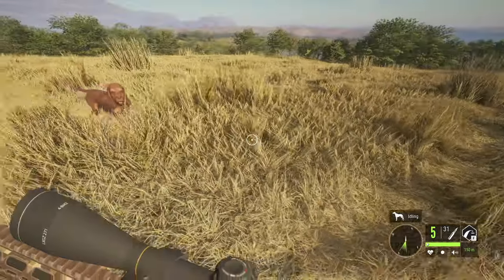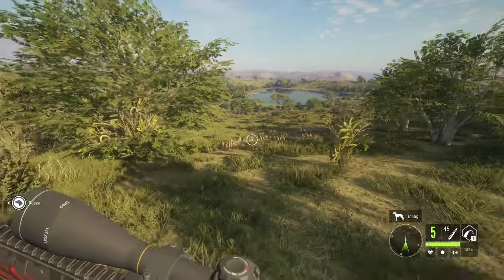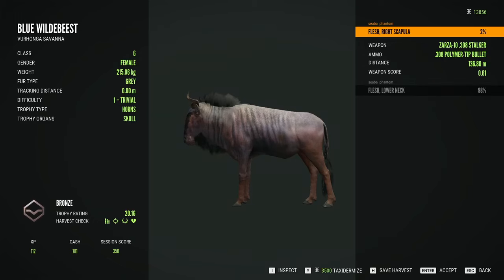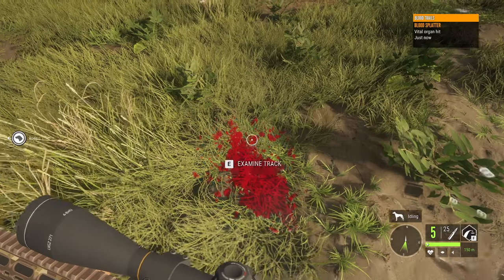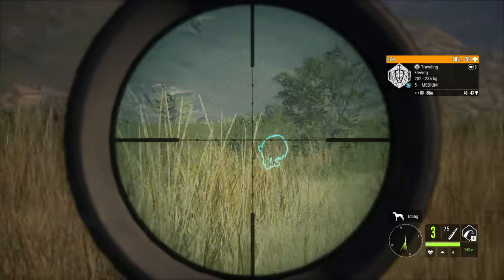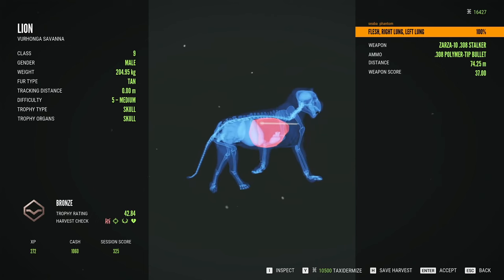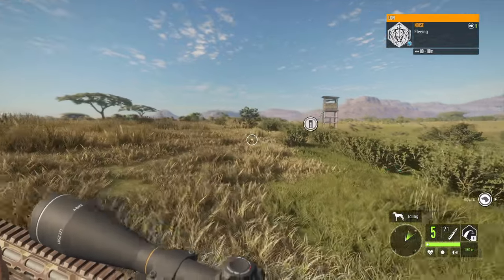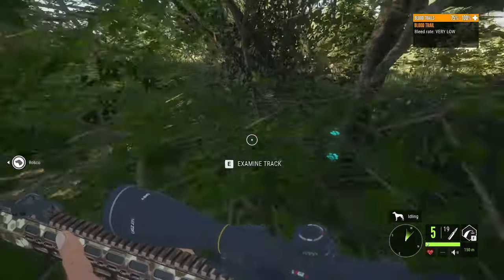Who's Hunting Who?... Hunter Call of the Wild Africa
I hopped back onto this game and man the lions were out. I almost became lunch for one of them and had several growling and roaring at me. Rosco and I were able to make it out alive, bag ourselves some nice lion meat, wildebeest meat, and some warthog to wrap around our lion steaks for some nice African Filet Mignon. Mmm, It's going to be good!!!